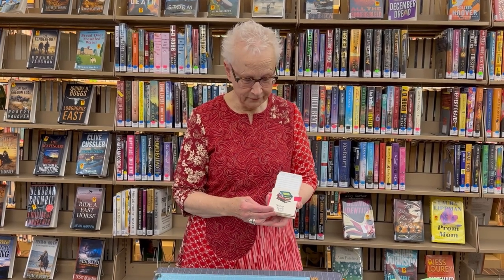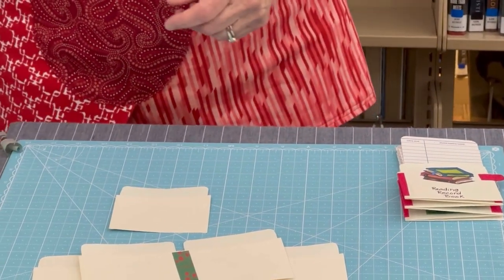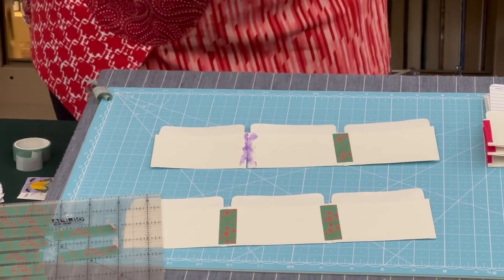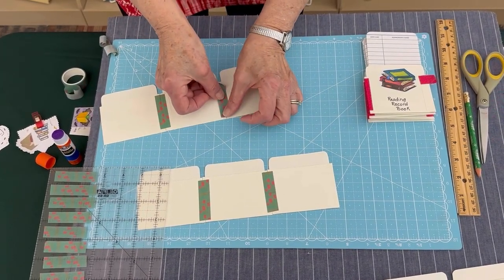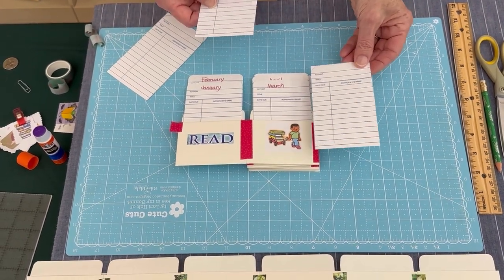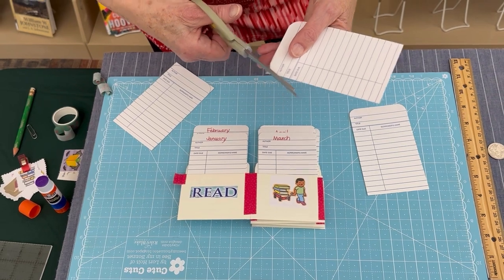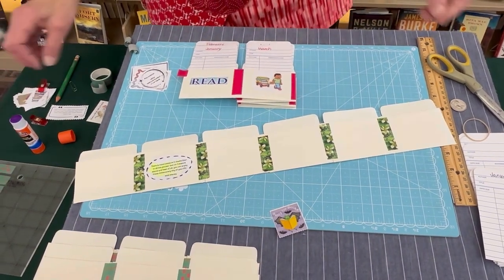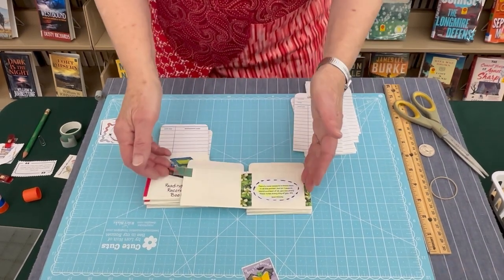Library Record Book Craft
The Arrowhead Library System will be providing public libraries across the region Library Record Book Craft Take and Make Kits to distribute during the month of March.  These Legacy kits, designed by Mary Mulari, include everything you will need to make record, except for scissors, a pencil, and a ruler.